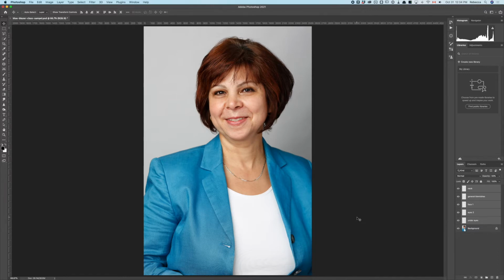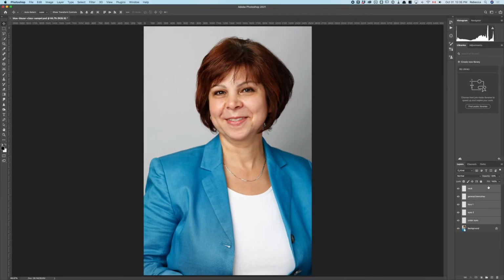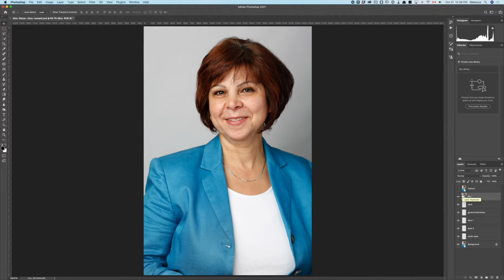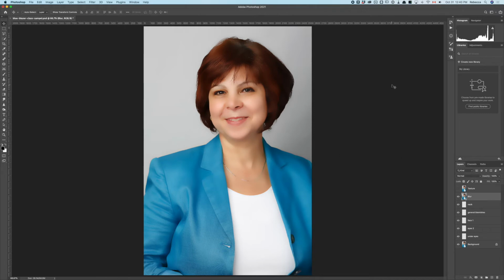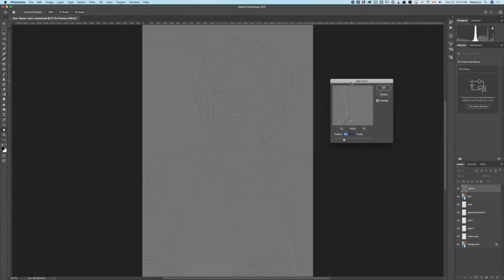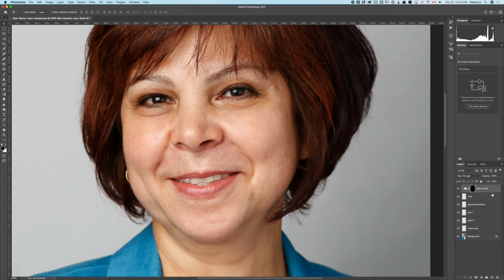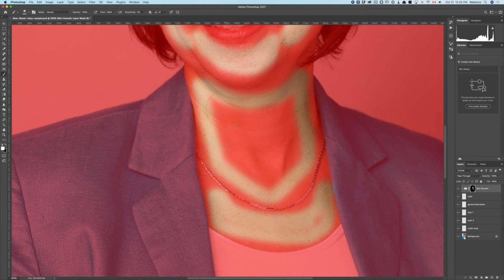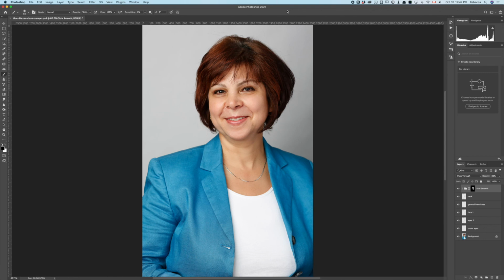Skin Smoothing Photoshop 2021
One of many ways out there to smooth skin in portraits in Photoshop. Somewhat simplified version of Frequency Separation.